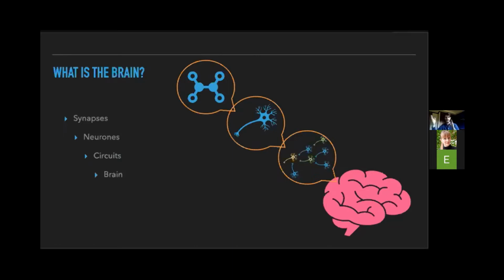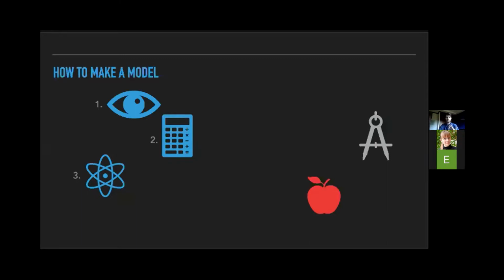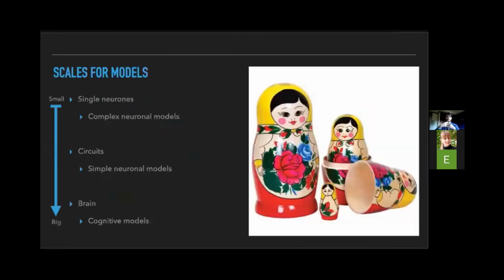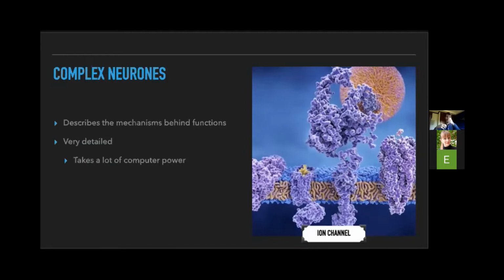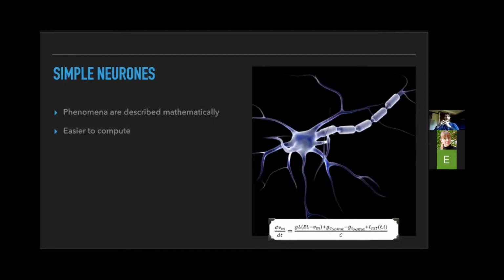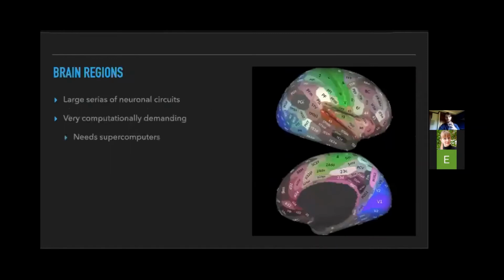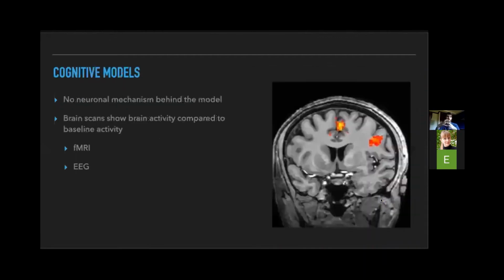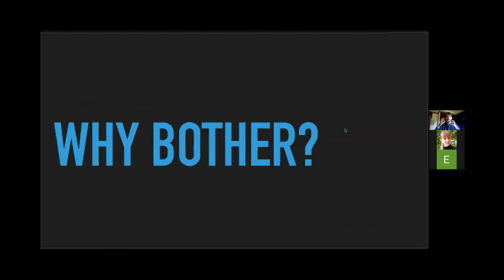Jan2022 Tomás Garnier Artiñano - How to Build a Digital Brain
The brain is the most complex organ in the human body, and despite decades of research we still have a lot to learn about it. Its main task is to process the information it receives and to convert it into reactions to our environment. With all its complexity it is very difficult to study, so scientists are building simpler versions, or models, of the brain using computers in an effort to understand it. Join Tomás as he helps us understand these models that one day may help us build a brain.

If you're interested in more SciComm content, find us at thesciencebasement.org